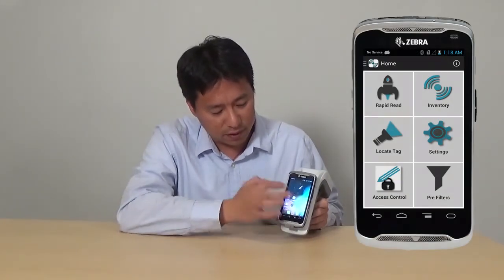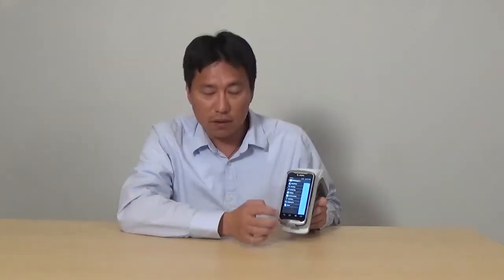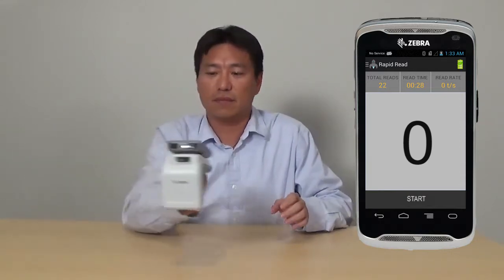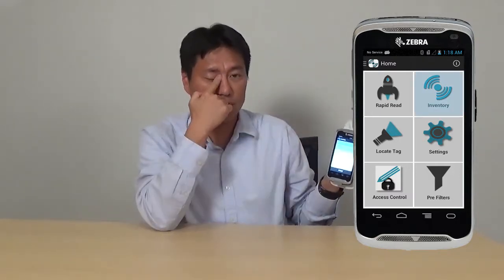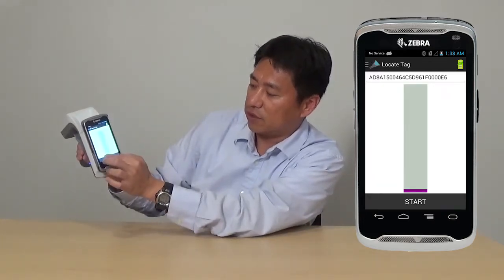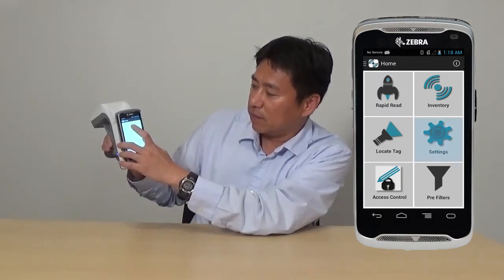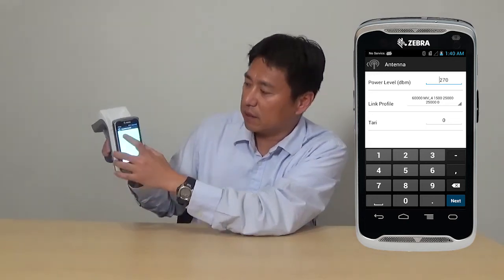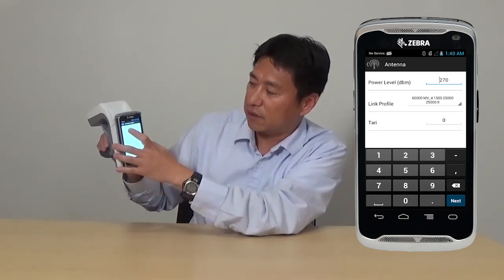How to use the Demo Application with the RFD8500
This video will provide a overview on how to use the RFID Demo Application Topics covered will be RFID Rapid Read, RFID Tag Locator, how to configure settings, and find battery information.